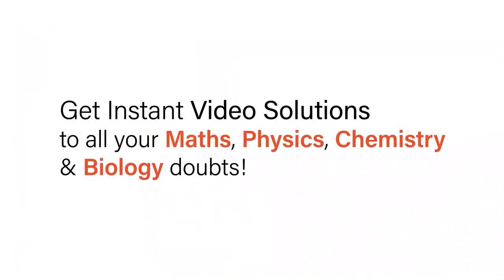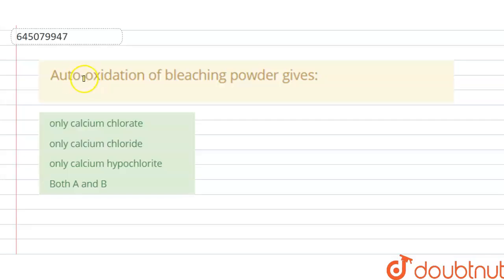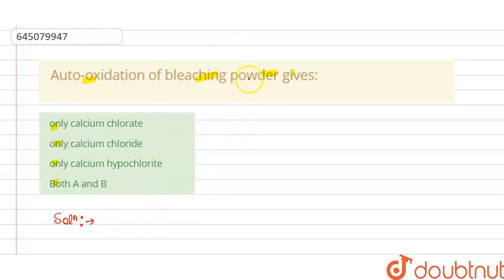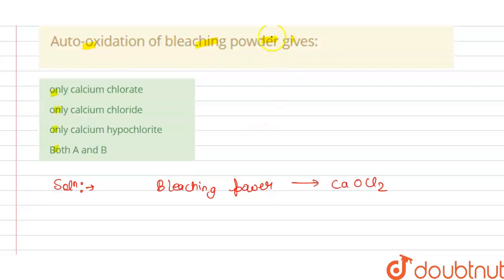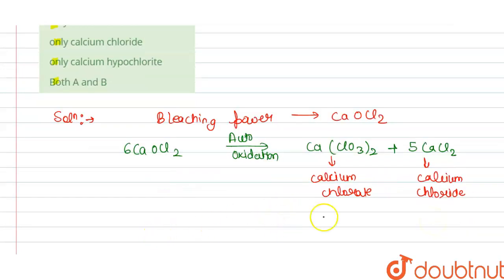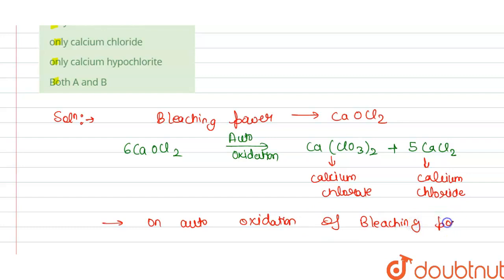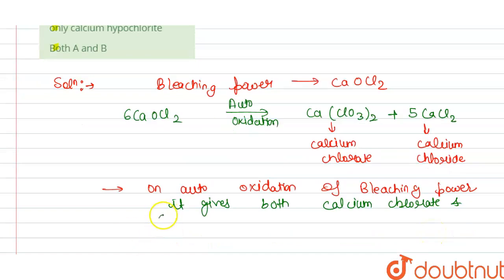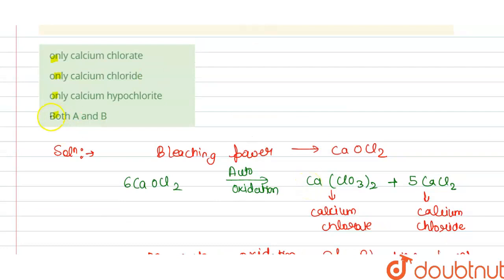Auto-oxidation of bleaching powder gives: | 12 | NTA NEET TEST 102 | CHEMISTRY | NTA MOCK TESTS ...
Auto-oxidation of bleaching powder gives:
Class: 12
Subject: CHEMISTRY
Chapter: NTA NEET TEST 102
Board:NEET

👉 Have Any Query? Ask Us.